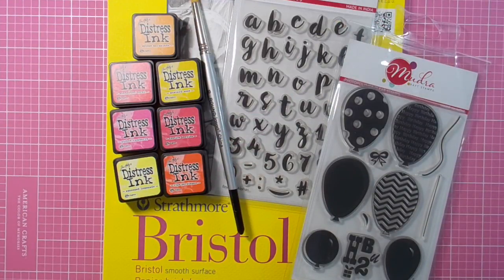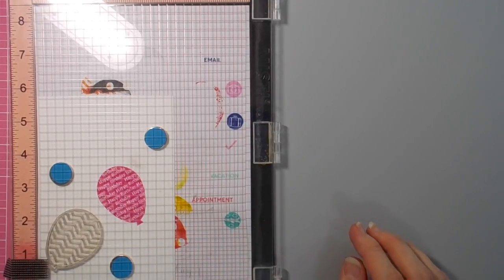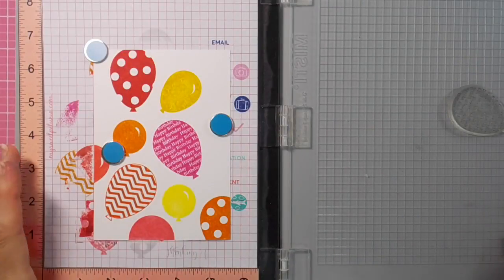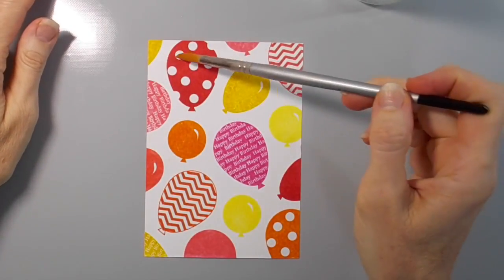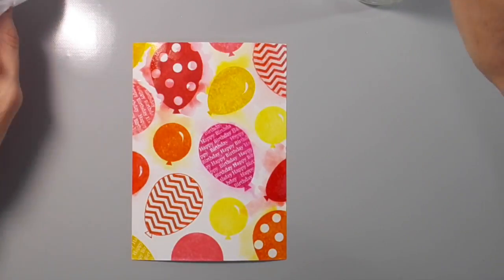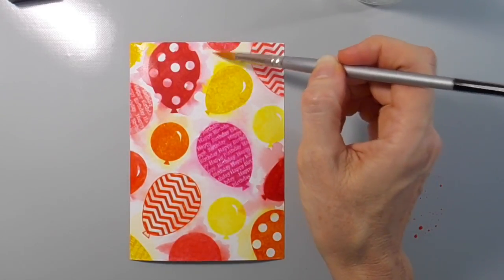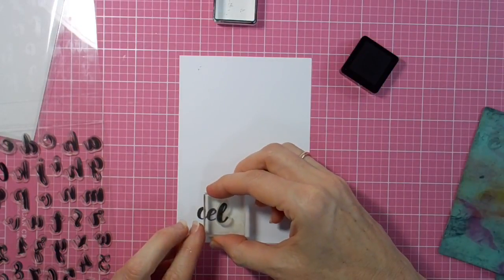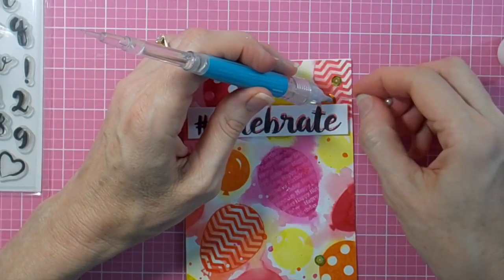Stamping and Watercolouring with Distress Inks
Thanks for joining me today as I play with the Mudra Balloons stamp set and my Distress Inks for some stamping and messy watercolouring.